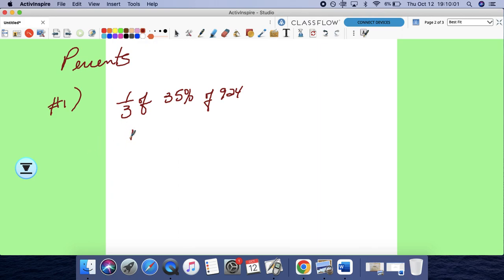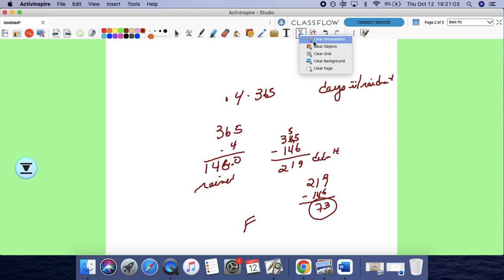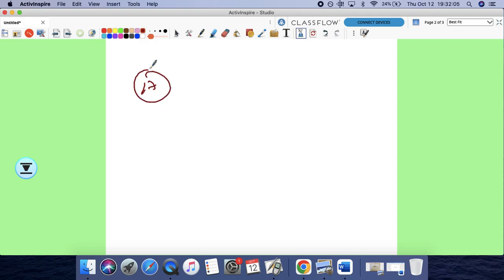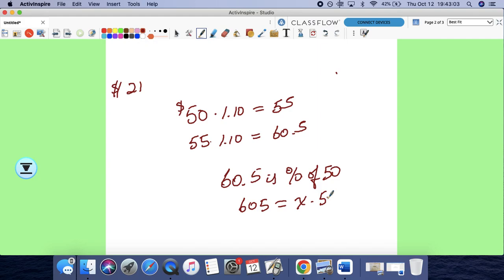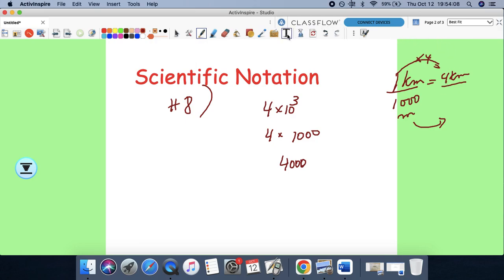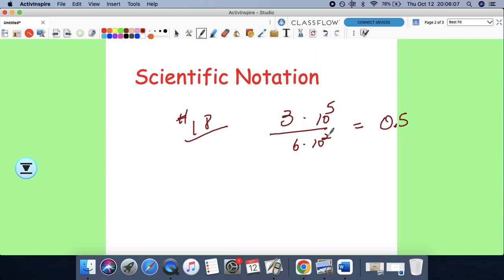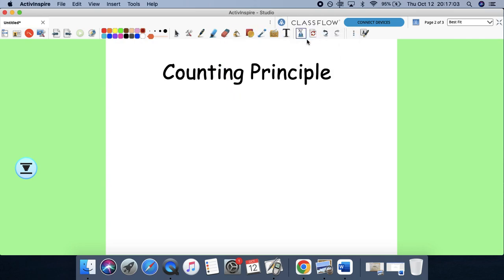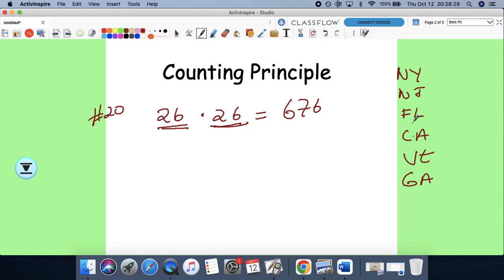Percents Scientifi Notation Counting Principle